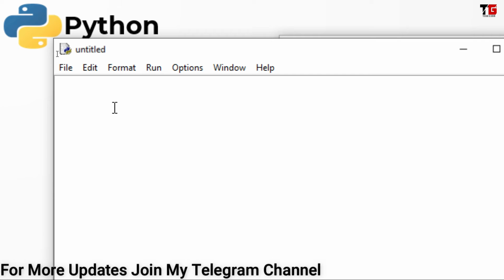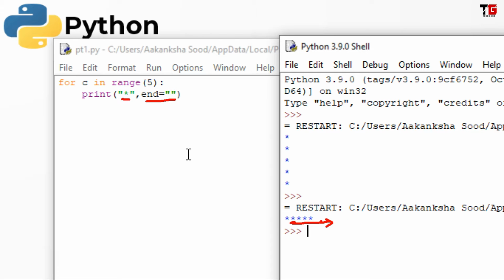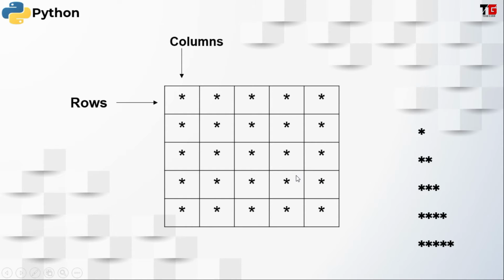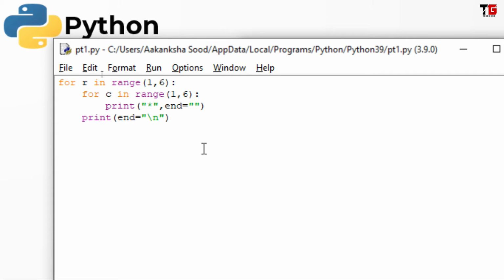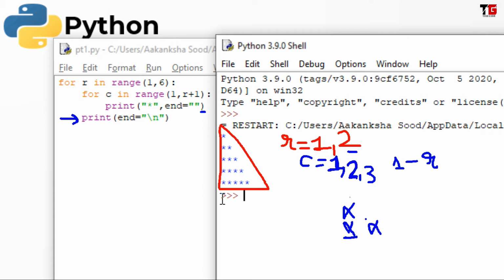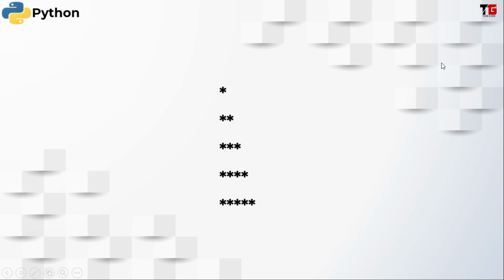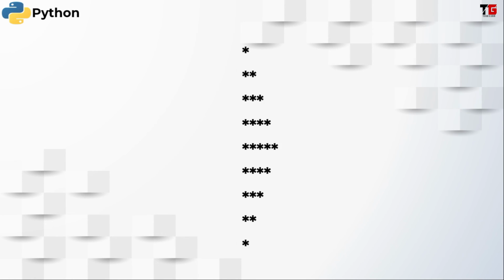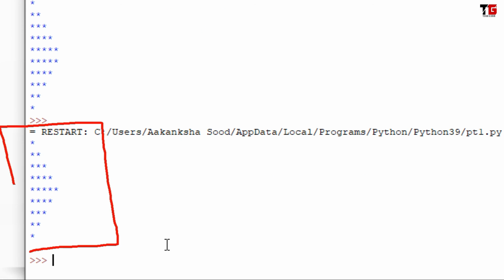Printing Patterns In Python In English By Aakanksha Sood || Video-18 || Tech GURU